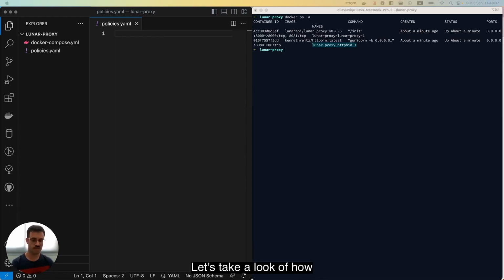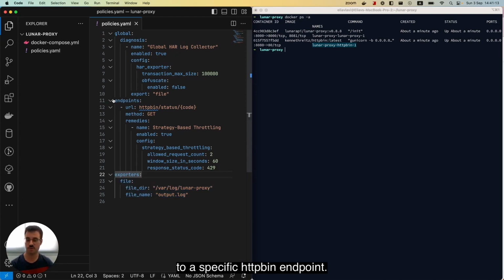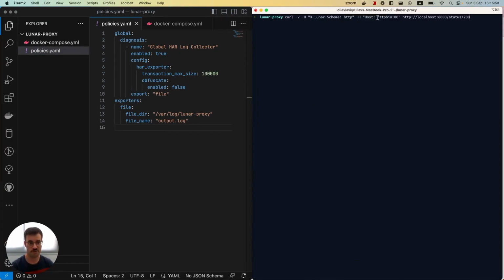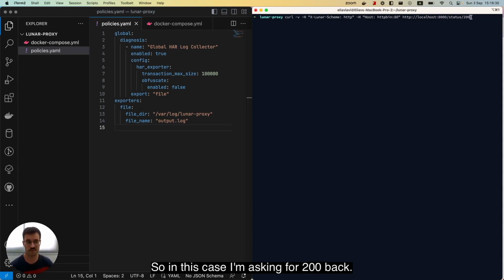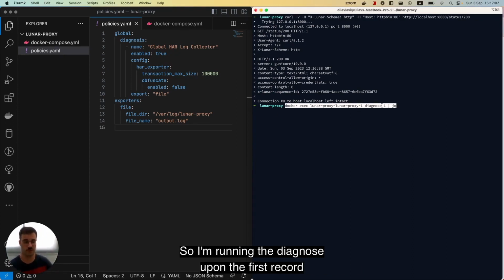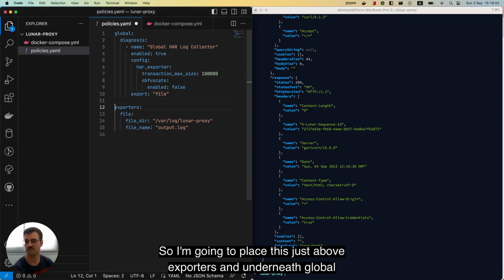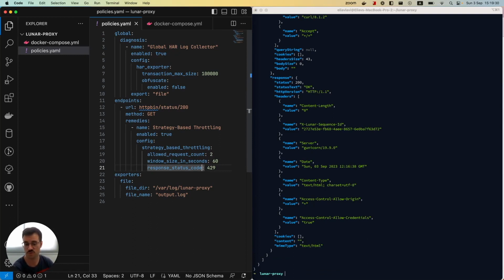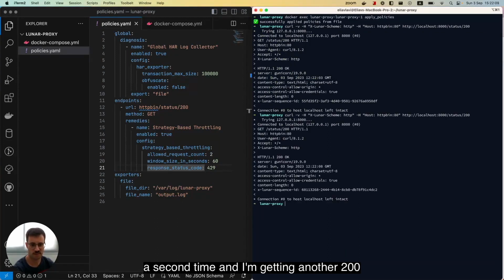Get Started - Policies YAML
Utilize lunar.dev's template policy-plugins - a straightforward configuration, to remediate  complex API usage problems across services  or create your own custom policy-plugins.